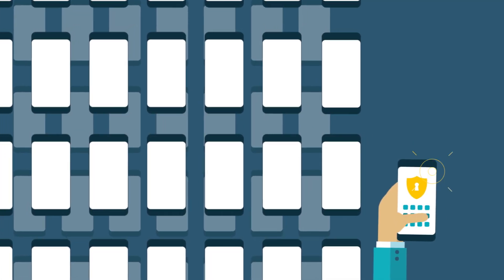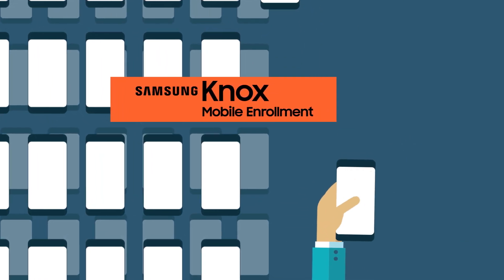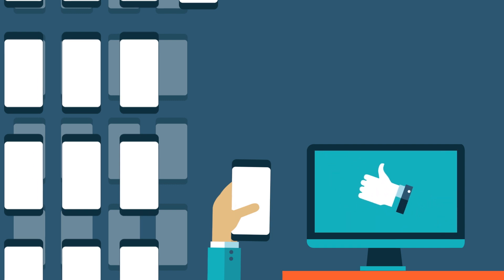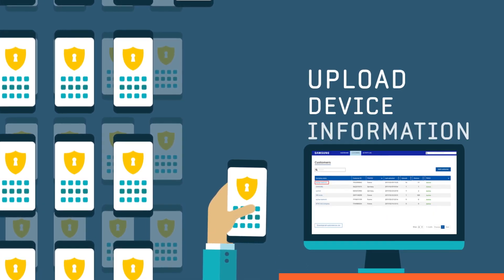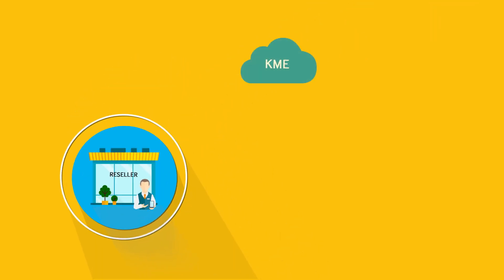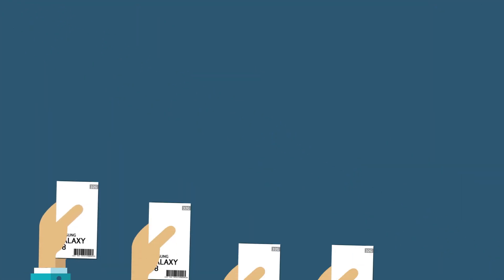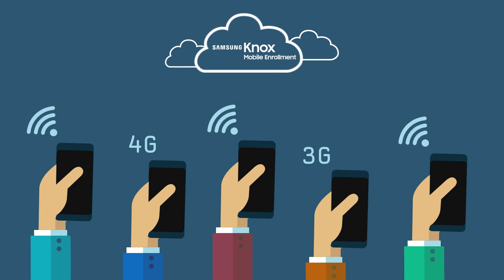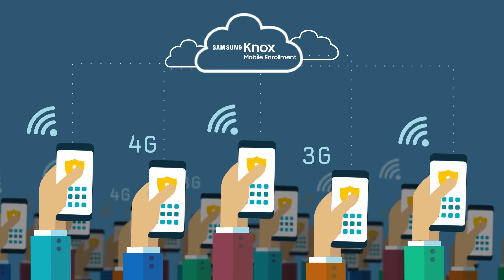Introducing: Samsung KNOX Mobile Enrollment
Enrolling new devices into your enterprise is a time consuming process. With Samsung KNOX Mobile Enrollment, IT Admins can quickly enroll hundreds of Samsung devices into their enterprise MDM at once. Save hours of time configuring devices by hand. Let KNOX Mobile Enrollment handle loading your MDM software for you.

Watch this video to learn how easy it is. To learn more about KNOX Mobile Enrollment please